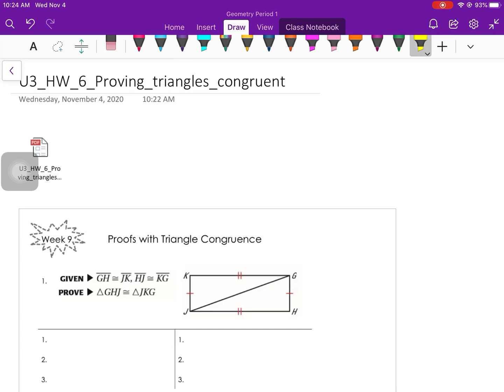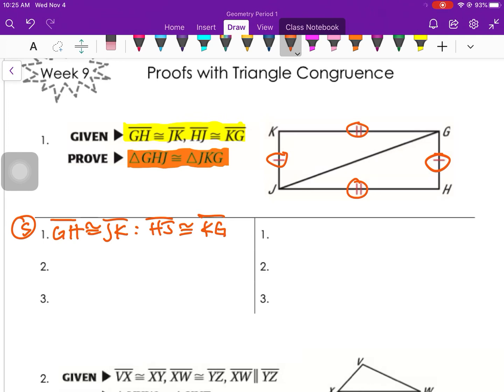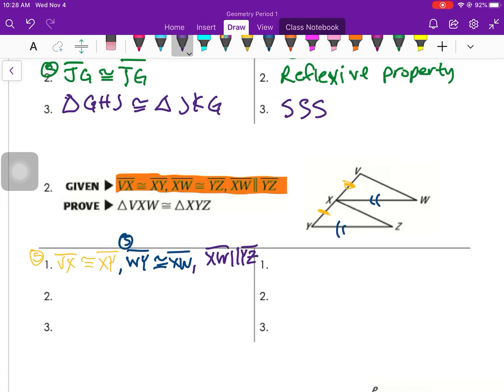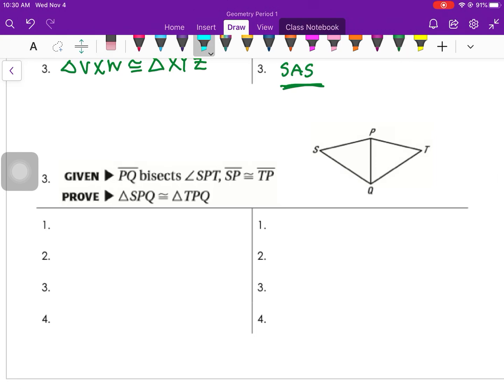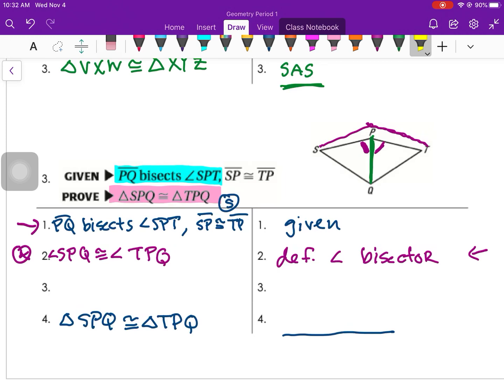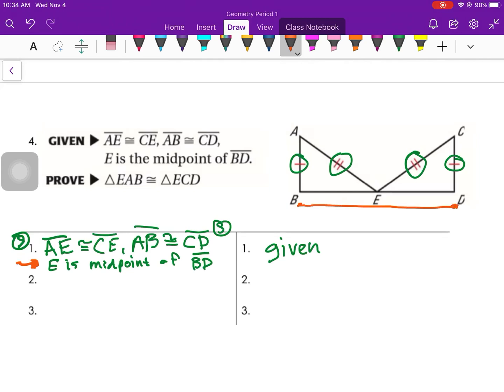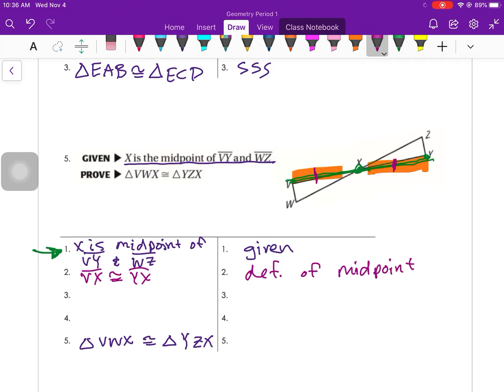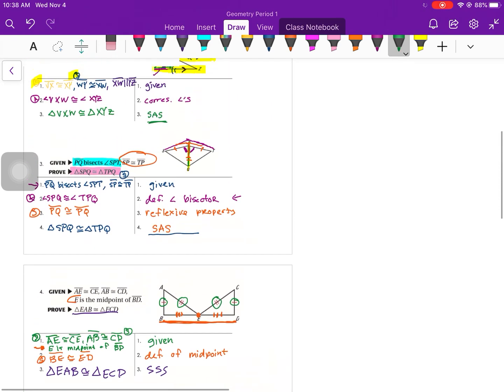U3 L6 why are these triangles congruent?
Let’s do these together. Show that two triangles are congruent and why.